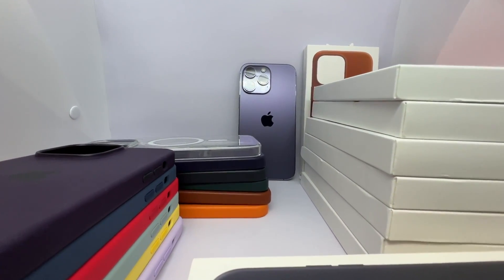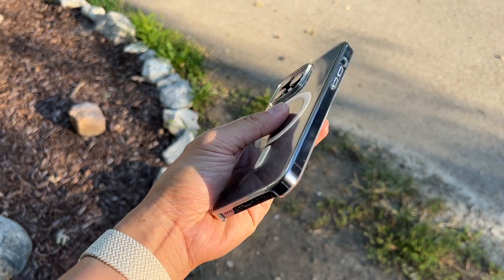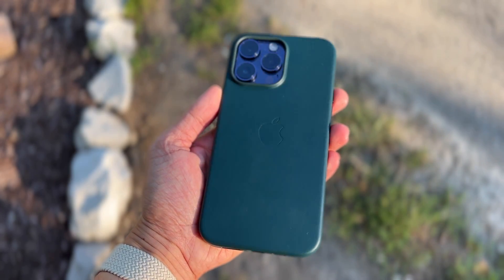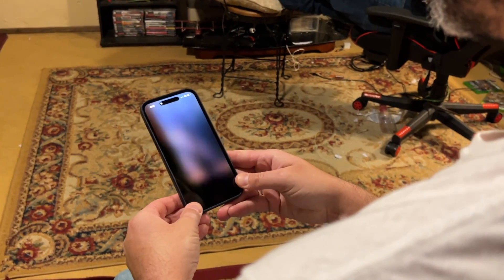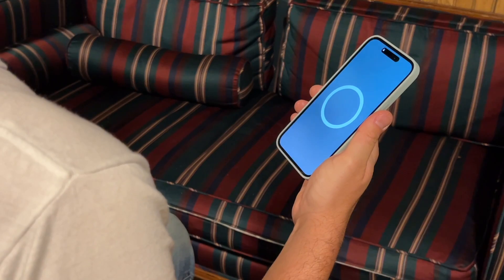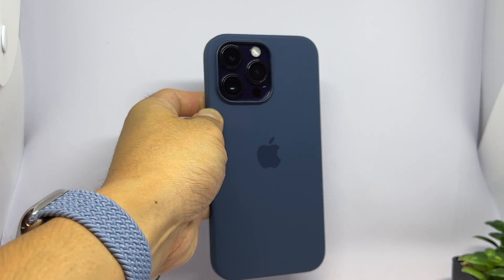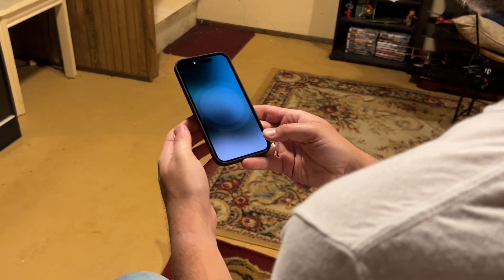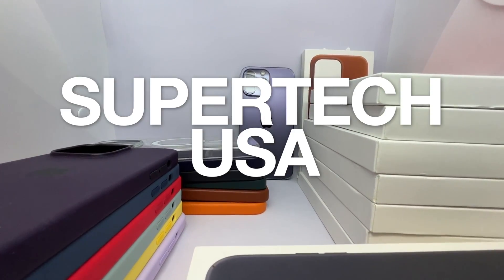DEEP PURPLE iPHONE 14 Pro Max on ALL NEW APPLE MAGSAFE CASES 🟣 (Leather, Silicone, Clear) -Review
ALL NEW APPLE MAGSAFE CASES on 🟣 DEEP PURPLE iPHONE 14 Pro Max (Leather, Silicone, Clear) - Review

The new Deep Purple iPhone 14 Pro Max and new MagSafe cases from Apple.
Clear and Silicone cases at $49 and Leather cases at $59. Today we’re trying it on literally every magsafe iPhone case from Apple. Everything From leather to silicone and even clear! So you see which ones you’d like to buy and which ones match.

*For iPhone 14 pro max but can change iPhone model and color after clicking link

- Leather Cases
- Silicone Cases
- Clear Case

This Review Includes:
00:00 Intro
00:31 Clear Case
01:39 Leather Cases
- Umber
- Forest Green
- Midnight
- Ink
- Orange
05:17 Silicone Cases
- Succulent
- Lilac
- Storm Blue
- Sunglow
- Chalk Pink
- Elderberry
- Product Red

Give this a like if it helps